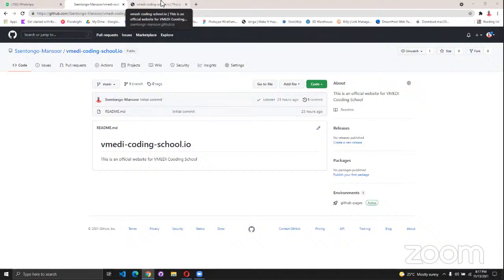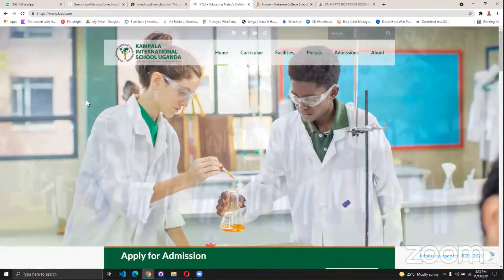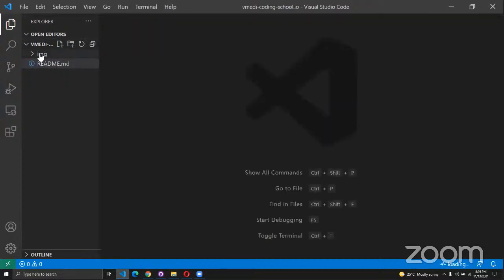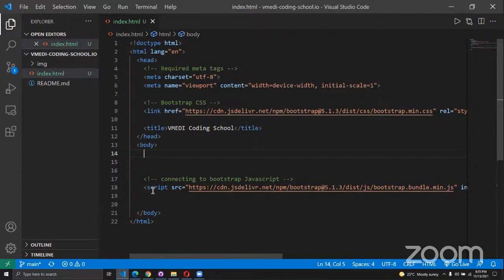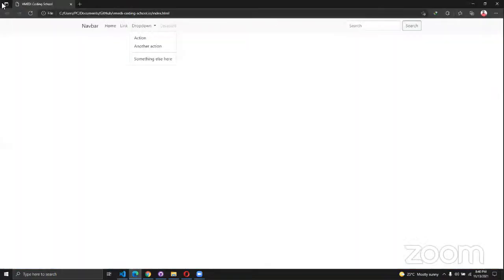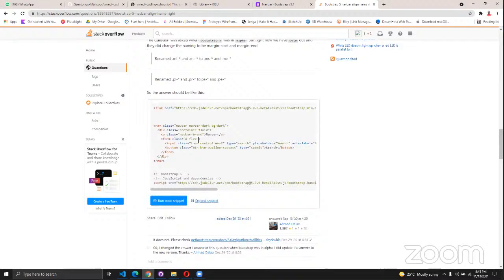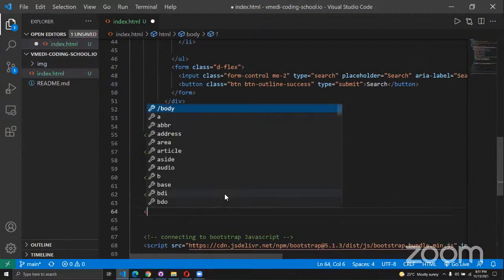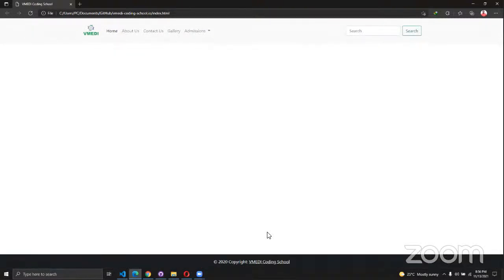Building a School Website Part 1 - VMEDI Bootcamp Phase II Day 15